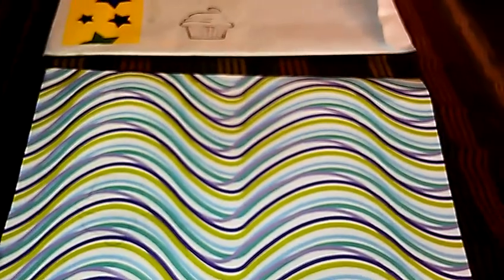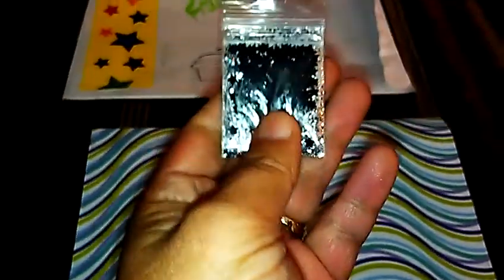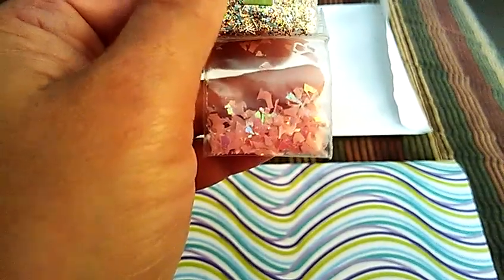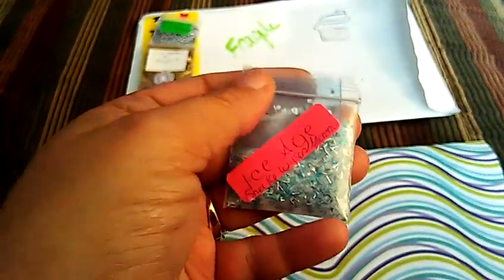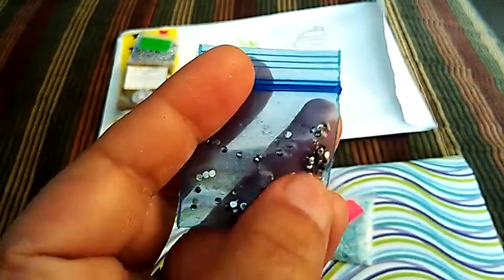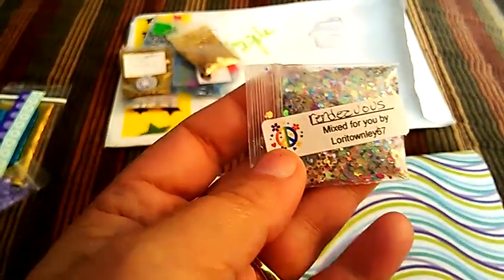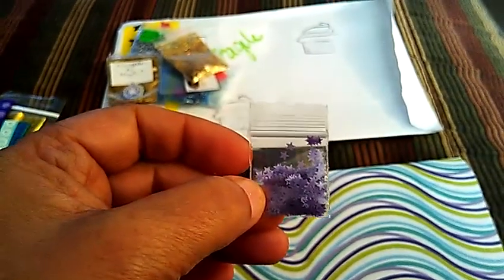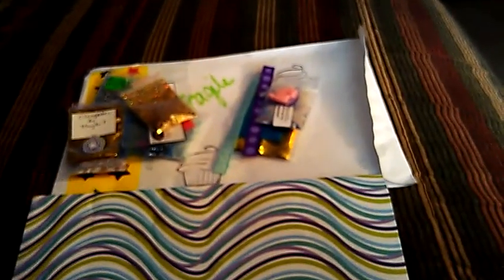Time Travel Group Swap W/ loritownley67 and girls